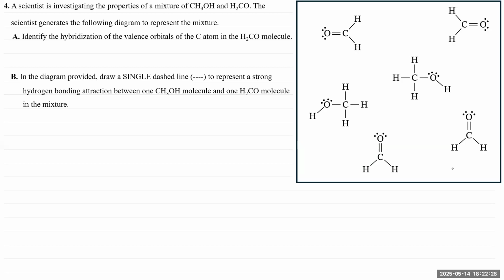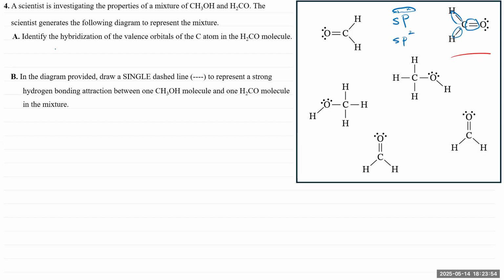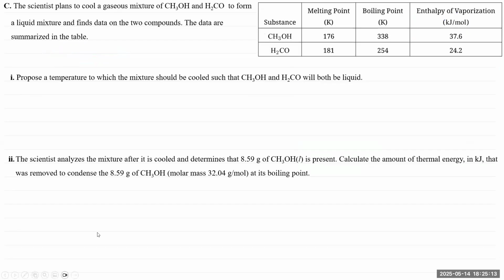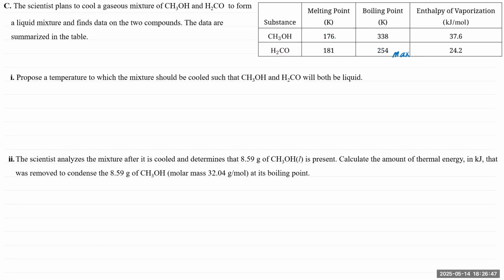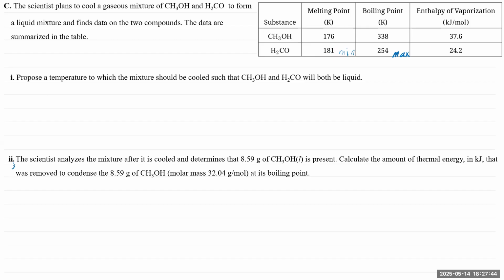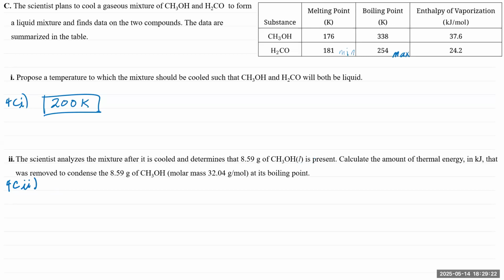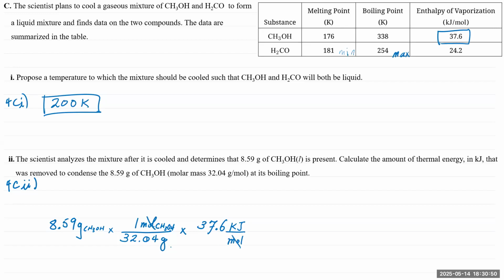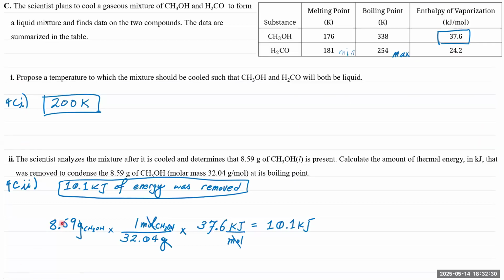2025 APChem FRQ Q4 AP Kimistry